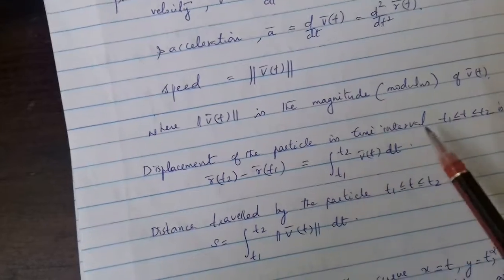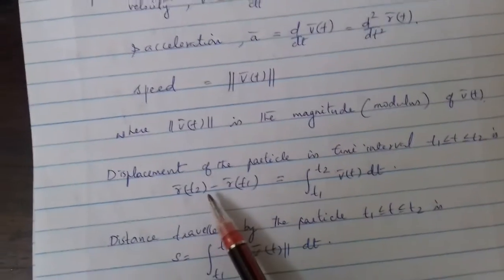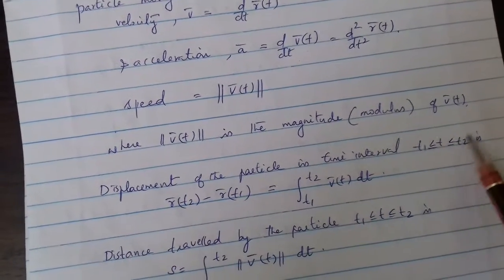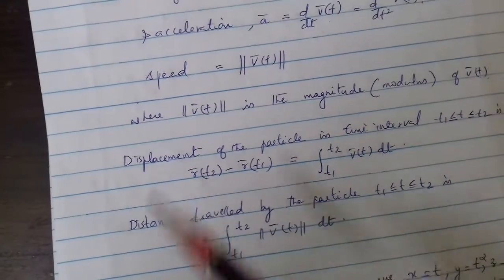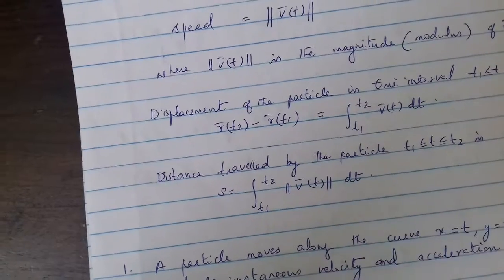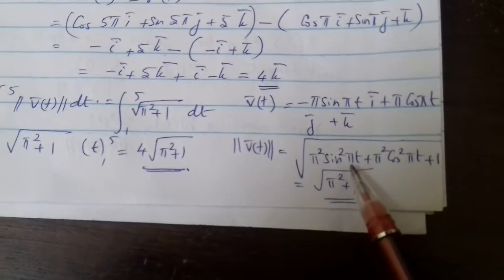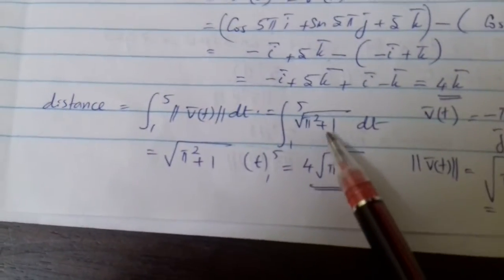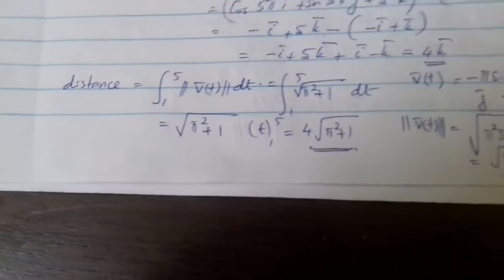Vector Valued functions 3 - velocity and acceleration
KTU S2 MAT 102 - MODULE 1
(S1 2015 SCHEME MODULE 5) Here velocity acceleration and problems related to it are explained.